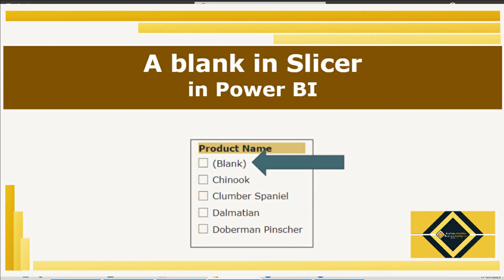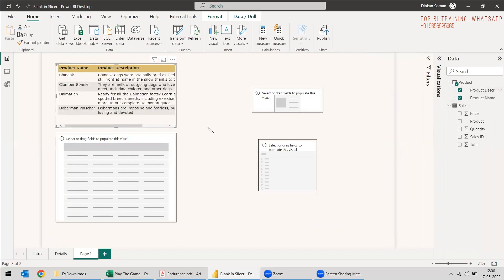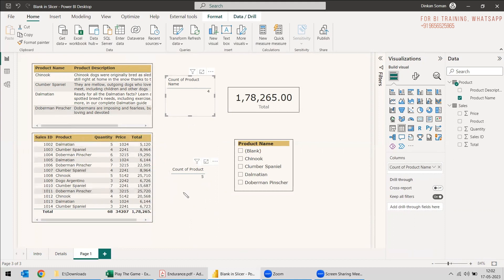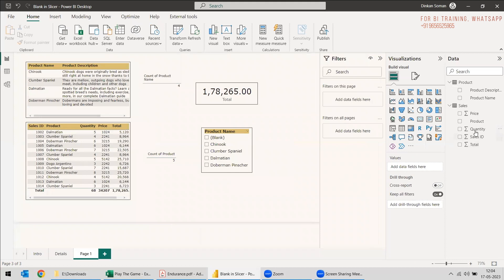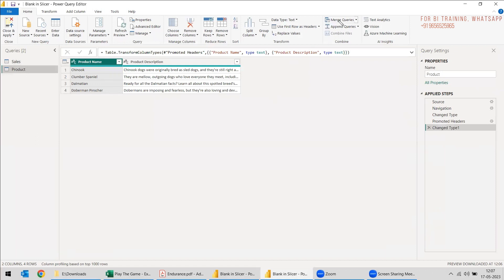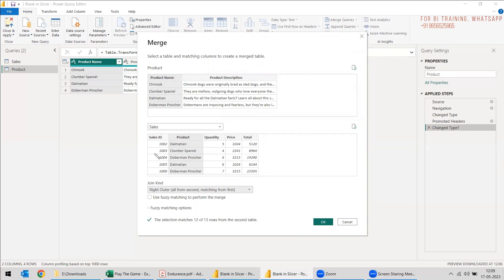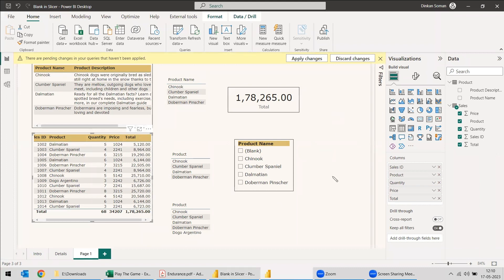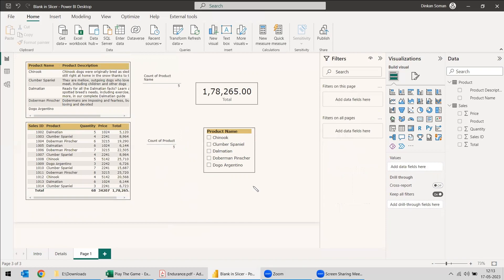Cleaning Blank in Slicer | Power Query | Power BI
Why blank is showing in the slicer and the use of merge queries with right outer join for cleaning the blank.